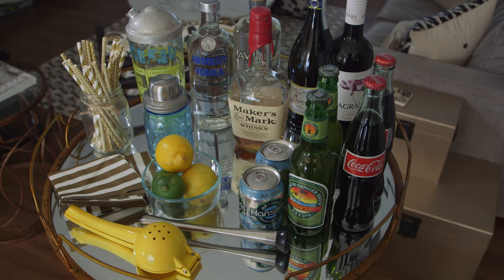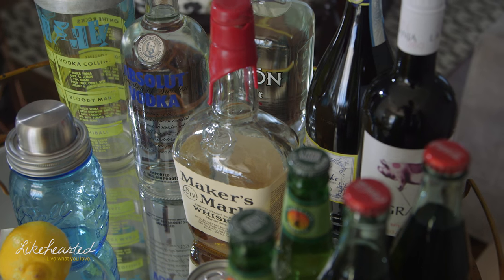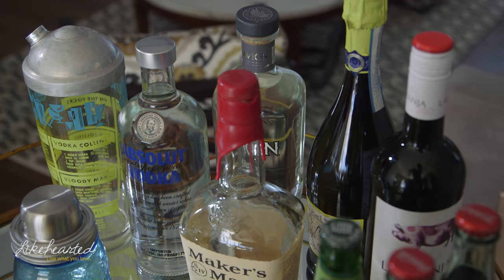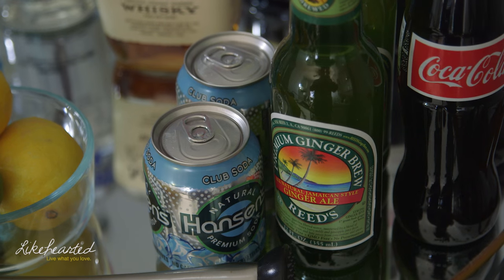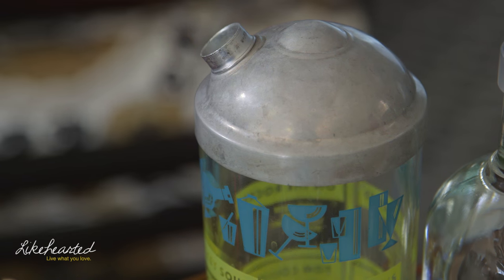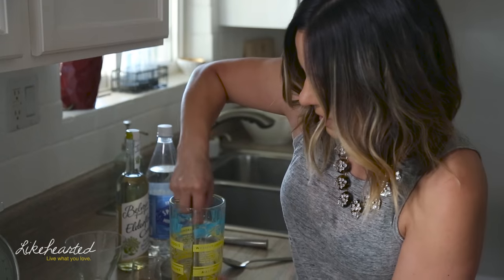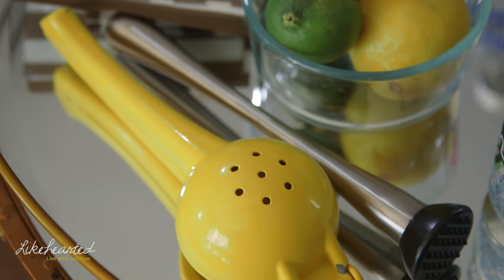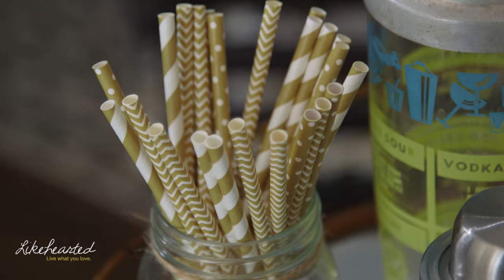Home Bar Essentials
Learn about which types of drinks, hard liquors, and supplies are essential to a home bar to keep it fully stocked and ready for any kind of party or gathering.

Some of my must-haves for my bar cart are Coke, ginger beer, tonic water, wine, muddlers for fresh herbs like mint, and a citrus squeezer. I also love accessorizing my home bar with mason jar, cute napkins, and straws.

I hope you enjoy these tips on how to keep your home bar fully stocked with all the essentials!